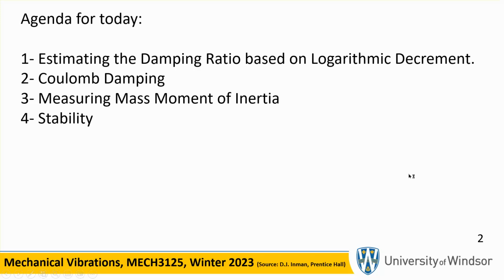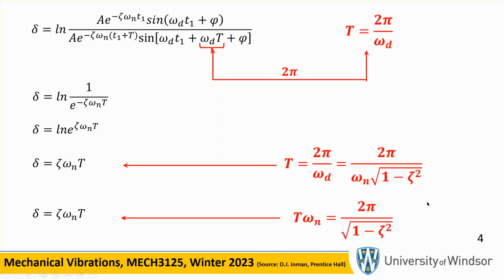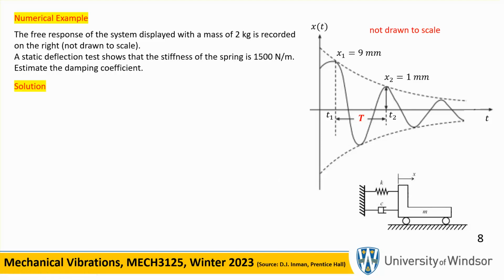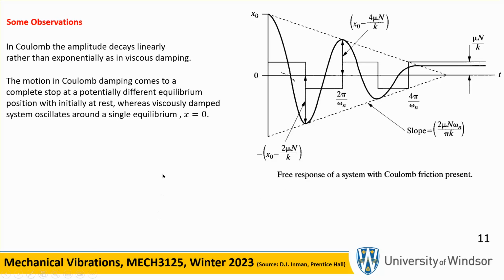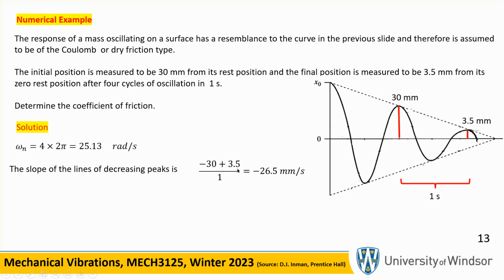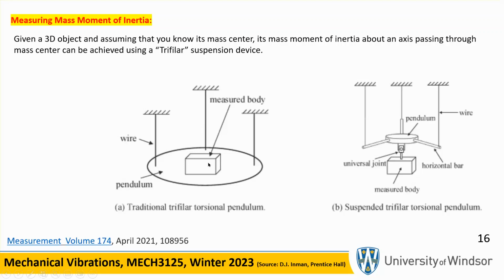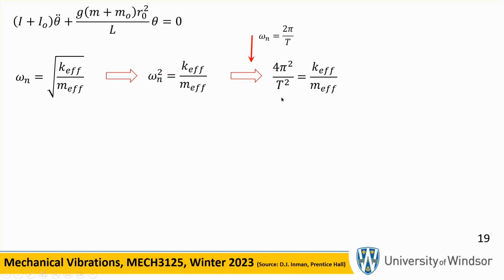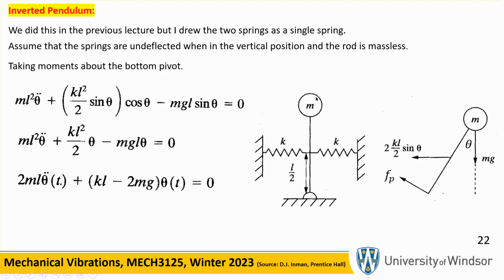Lecture 6 Vibrations W2023 January 24